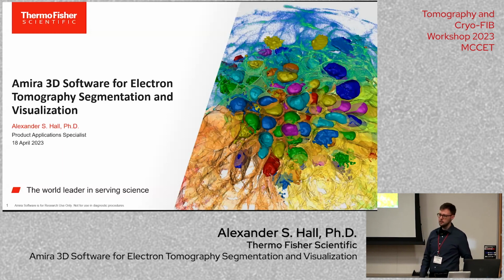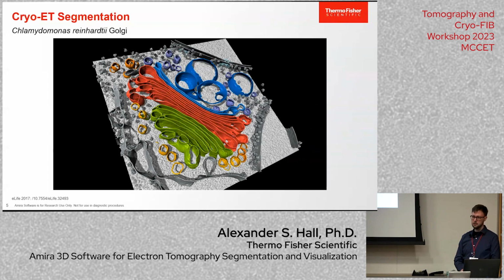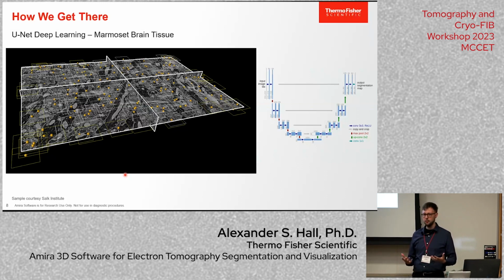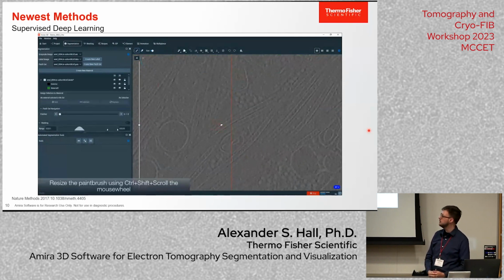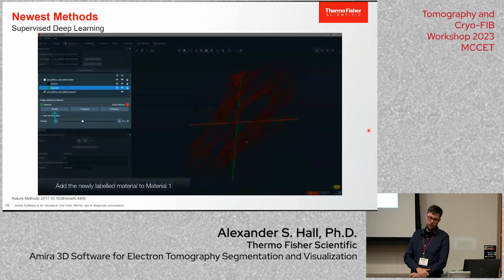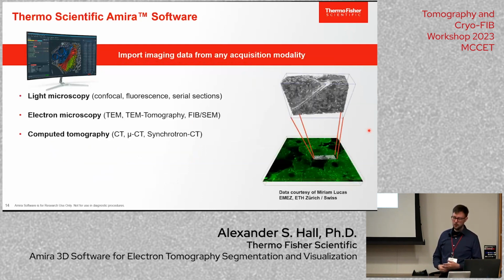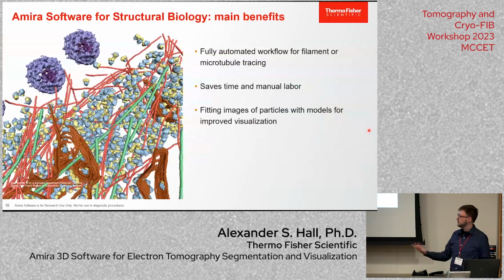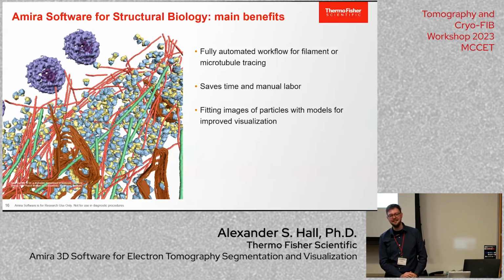Amira Software for Electron Tomography 3D Segmentation and Visualization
Alex Hall, PhD, Product Application Specialist, Materials & Structural Analysis with ThermoFisher Scientific